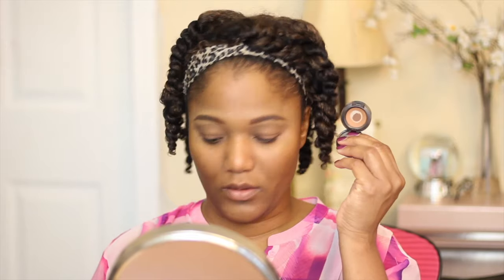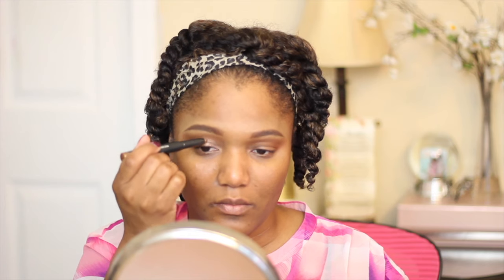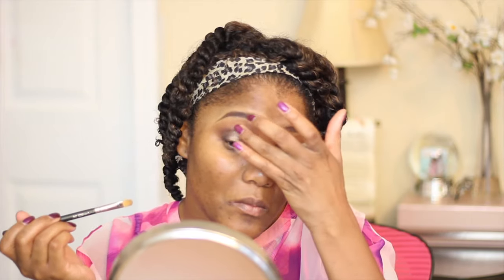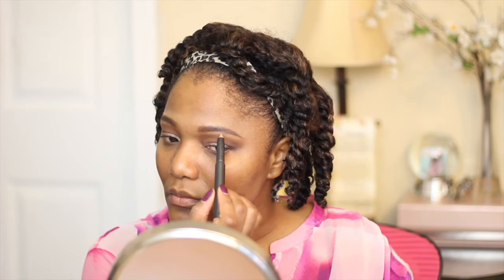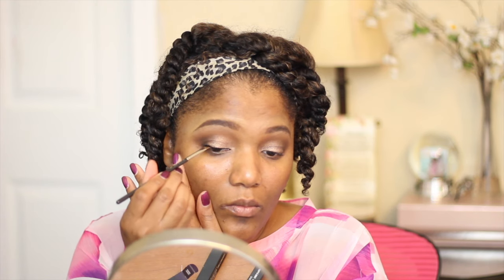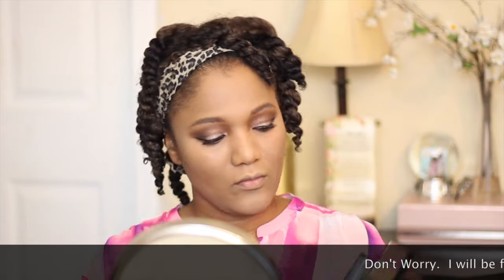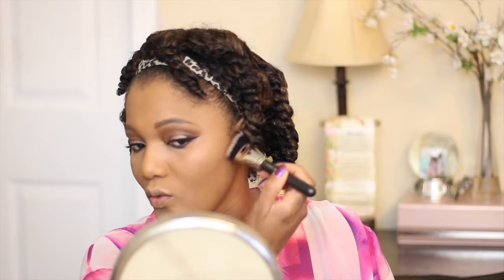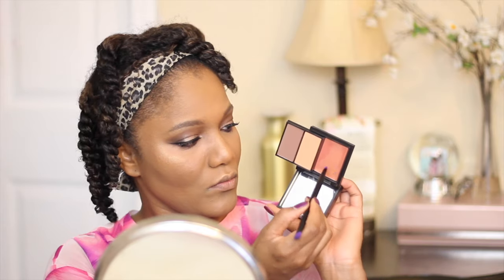Tutorial/Demo Mac's Pro Longwear Waterproof Colour Sticks and other new products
Hi Guys! This is a quick demo and review of some new Mac products that I recently purchased.

Products Featured:

Mac' Pro Longwear Waterproof Colour Sticks in the following shades:
 Midnight Shadows
  Tea Leaves
  Sand Bar
Mac's All the Right Angles Contour Palette in Dark
Mac's Duo Fiber Curved Sculpting Brush #164
Mac's 266 Small Angled Brush